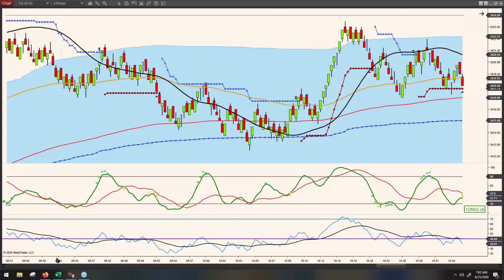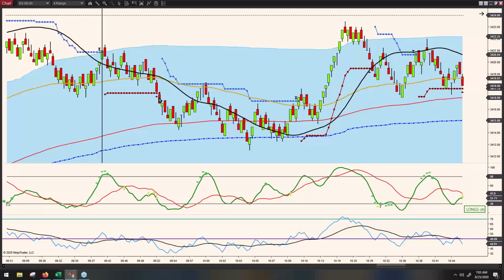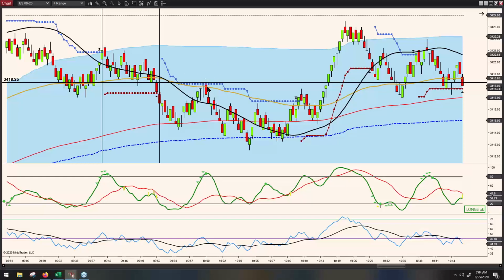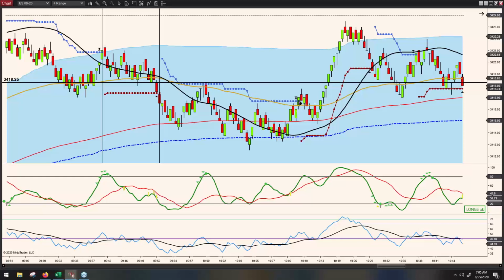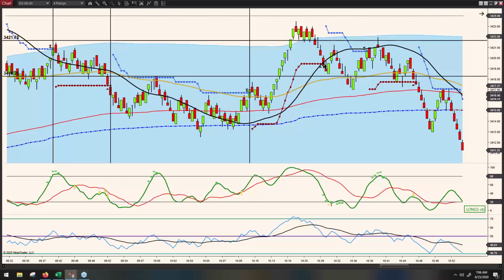ES Slinky Entries & More on Stochastics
This video will go over the ES Slinky entries as well as using the Stochastics to your advantage at support/resistance areas. This set up works well when day trading the Emini Futures ES, YM, NQ, CL, GC or whatever instrument or market you like to trade. It can be traded off range, tick or time based charts.